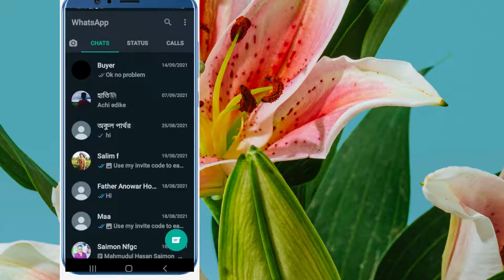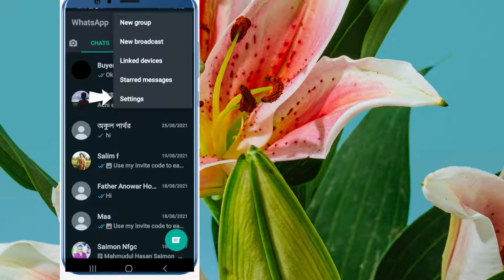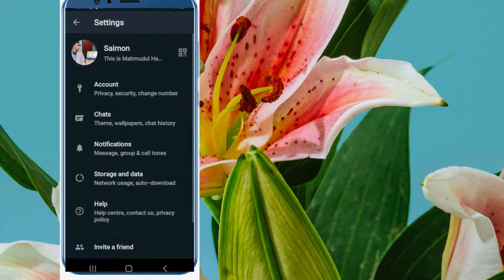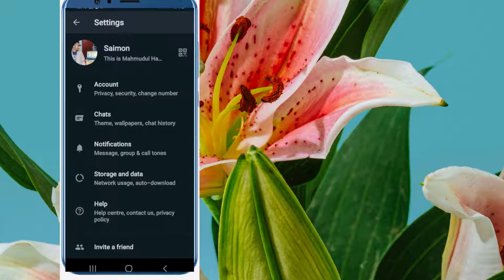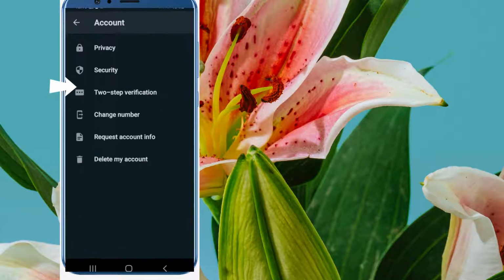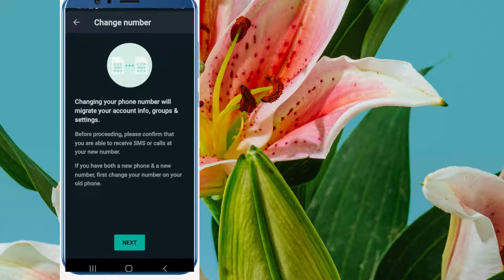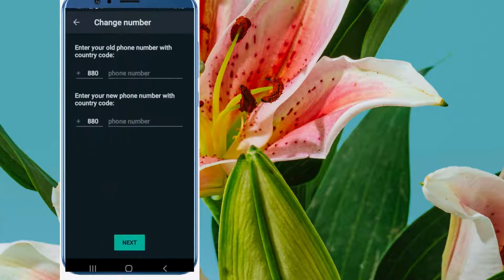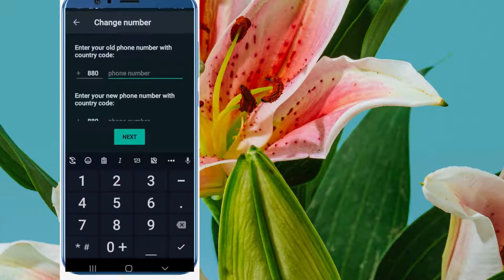How to change Whatsapp Phone Number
In this video, I will show you how to change whatsapp phone number.
To change your whatsapp number watch the video till the end.

how to change number on whatsapp
how to change your whatsapp number
how to change my whatsapp number
how to change whatsapp number without losing chats
how to change whatsapp number without verification
whatsapp phone number
whatsapp number
online whatsapp number
fake whatsapp number
two whatsapp in one phone
install whatsapp in my phone
whatsapp without phone number
2 whatsapp in one phone